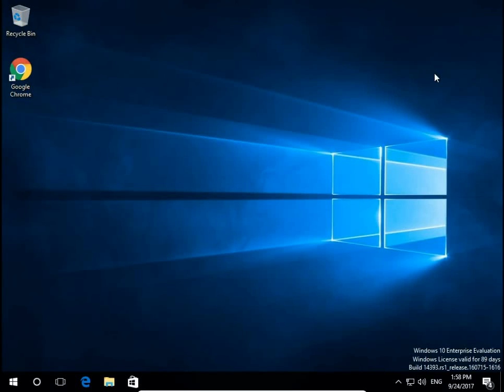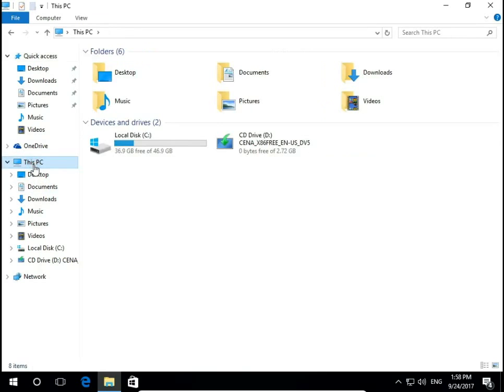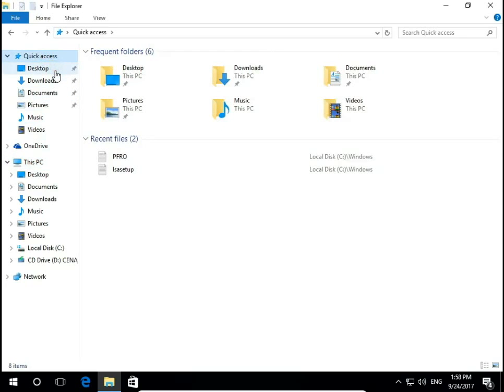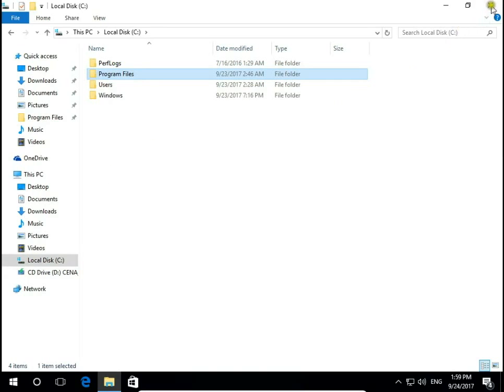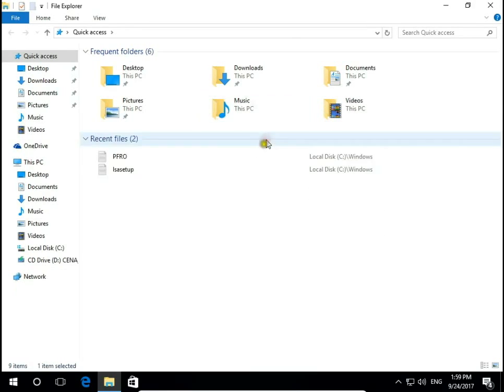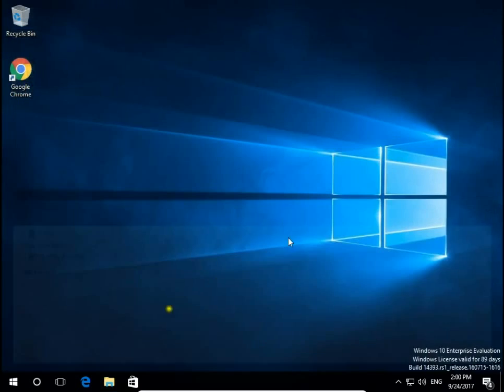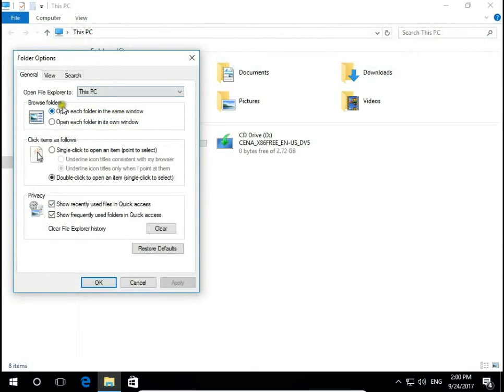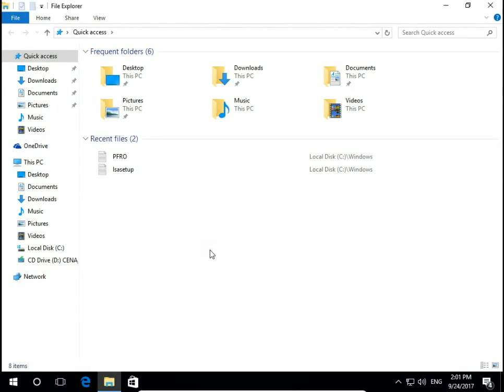How to display Quick Access files and folders File Explorer Windows 10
How to make File Explorer Windows 10 to show recently used files and frequently used folders using Quick Access.
How to pin file or folder to Quick Access and unpin file or folder from Quick Access.
How to open File Explorer to This PC.
How to open file Explorer to Quick Access
How to display This Pc after start File Explorer Windows 10